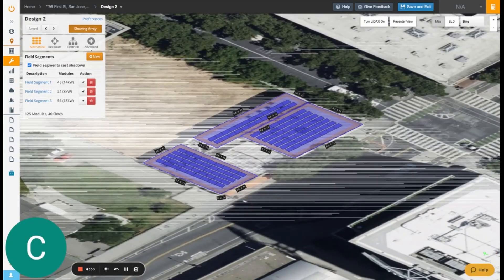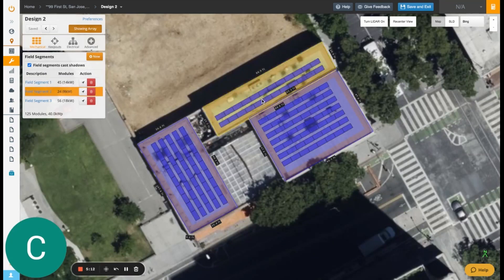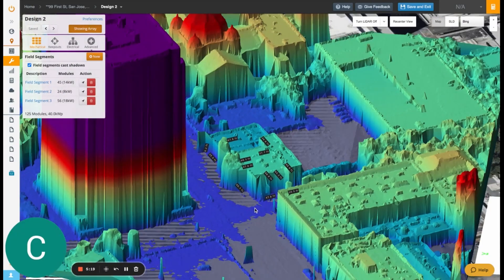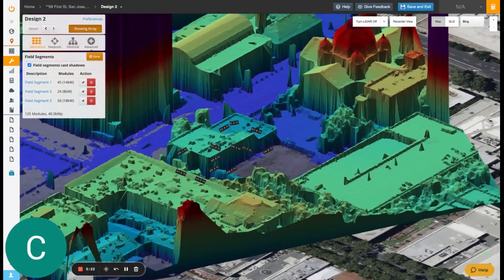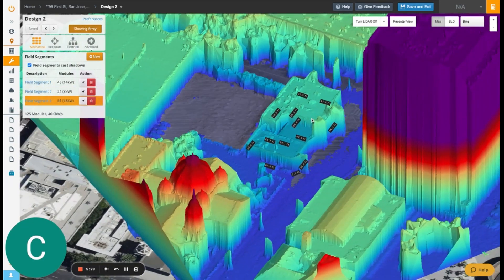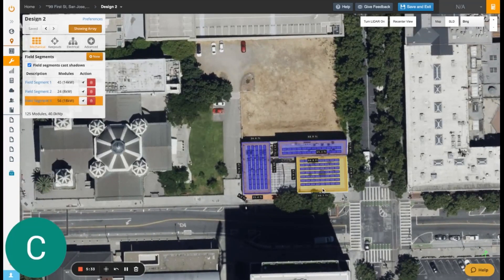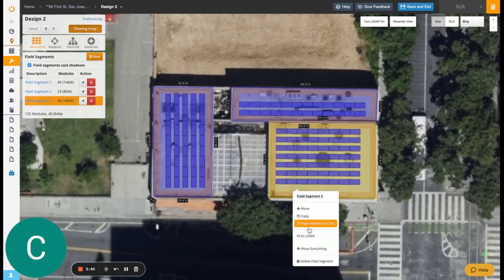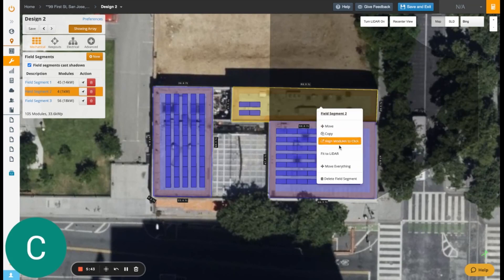C&I solar design challenges and innovations | The Buzz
Solar Builder Editor-in-Chief Chris Crowell is joined by Paul Grana, GM of Helioscope at Aurora Solar, to discuss the state of the C&I solar market and best practices in the early stages of design that help overcome challenges in development, installation, and long-term operations of the project.

0:12 - What are commercial solar installers saying about the market?
1:10 - When are projects won and lost in the design process?
3:45 - How do we avoid overpromising and under-delivering?
5:27 - The problem of under voltage vs. over voltage
6:56 - How do EVs and storage change proposals?
9:06 - Process efficiencies to tighten up C&I design
11:20 - What's the next crucial advancement in C&I solar?